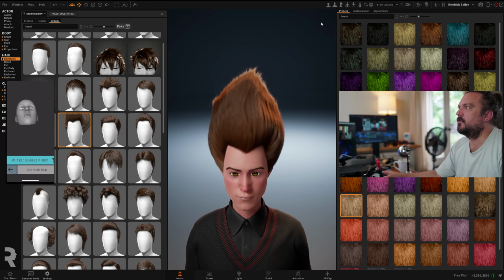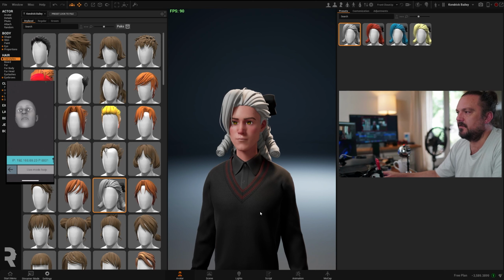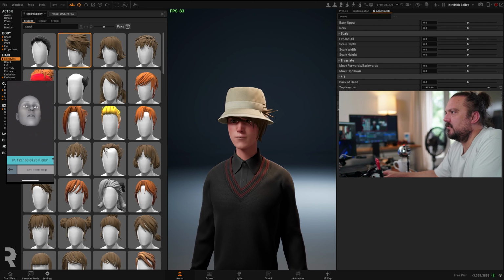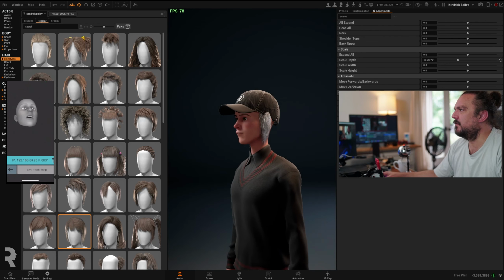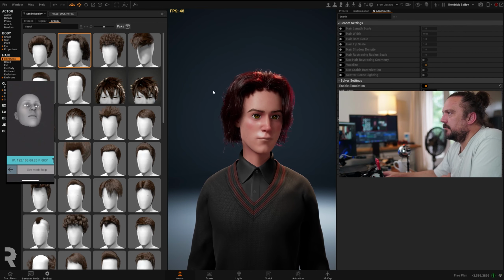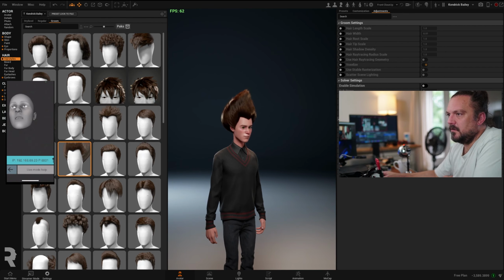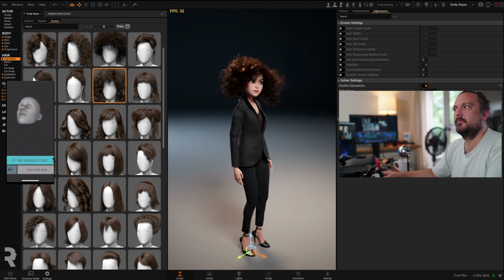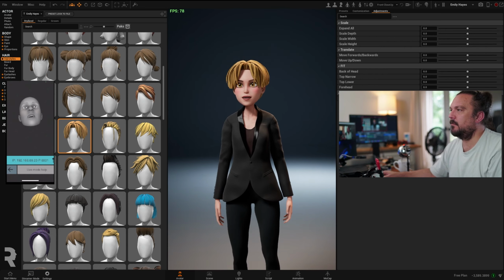How to do your hair in REPLIKANT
Get ready to take your character design to the next level with our in-depth hair customization guide! Explore various settings, experiment with different styles, and unleash your creativity by tweaking every detail of the hair.

GET REPLIKANT:
We're excited to announce that Replikant Early Access is now available on the Epic Store! Replikant is a 3D animation platform designed to simplify the complexities of 3D setup, allowing you to focus more on your creativity.